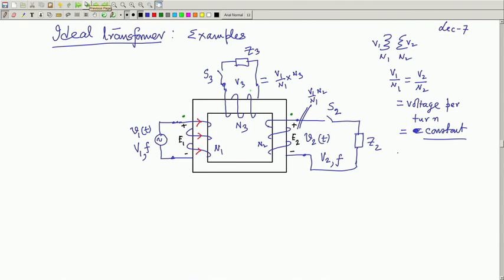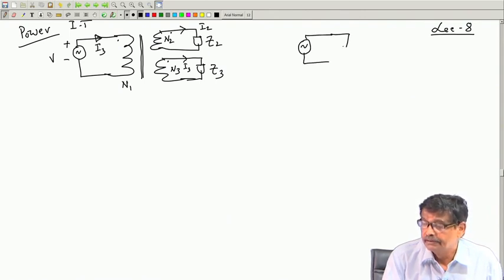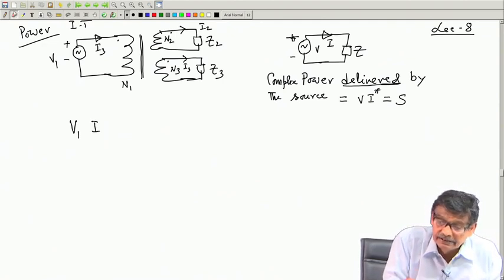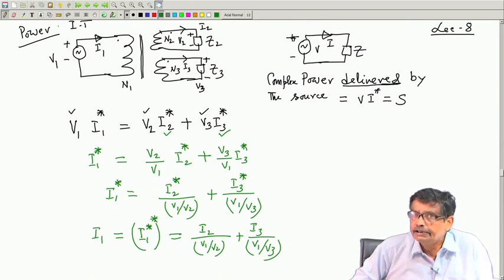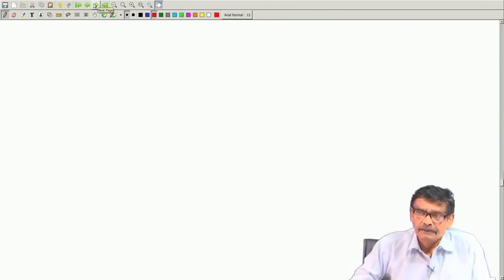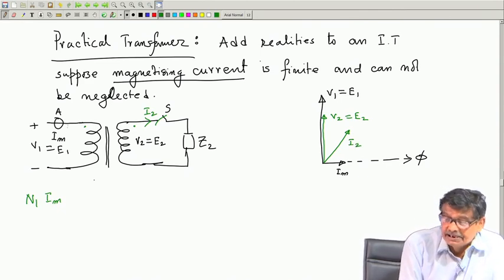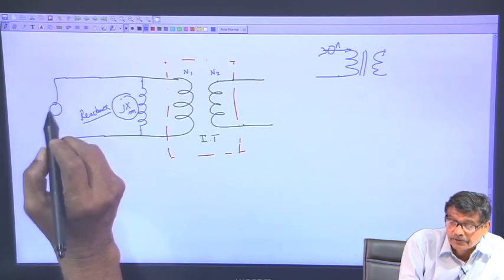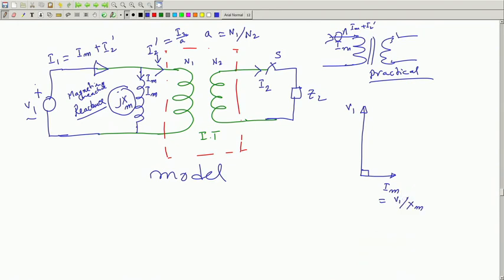Lecture 08 modelling of 8 ideal transformer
Full detailed explanation of transformer by nptel,electrical engineerin